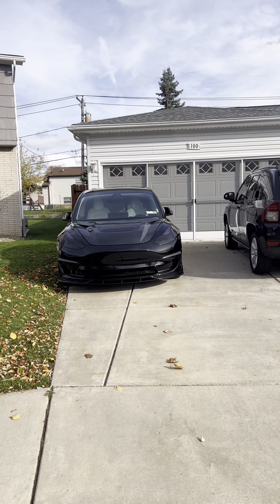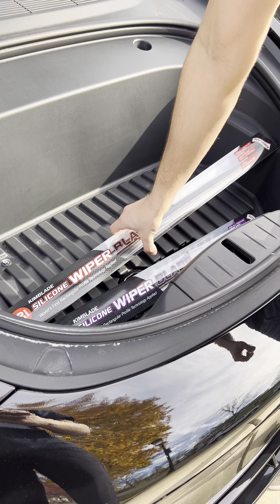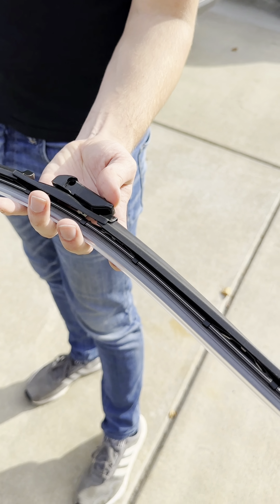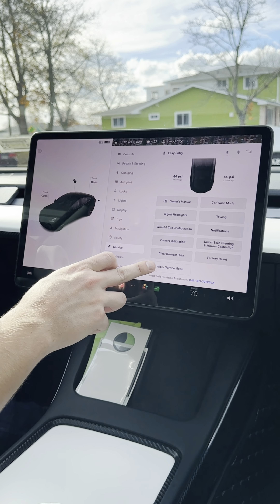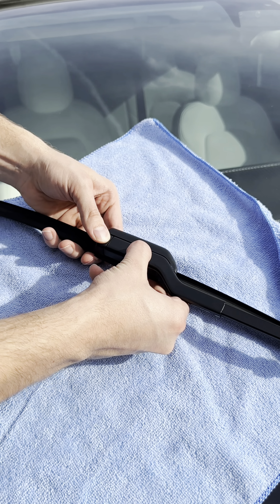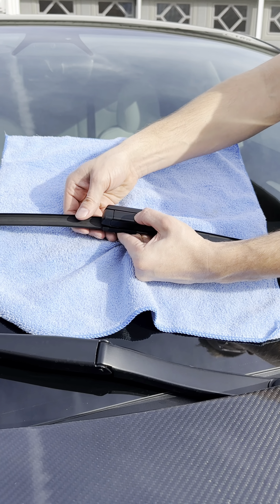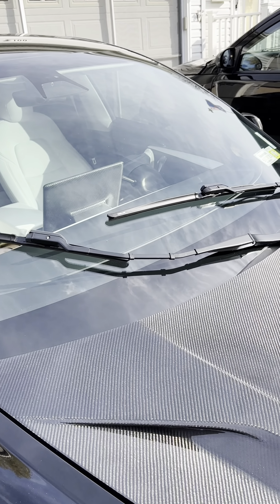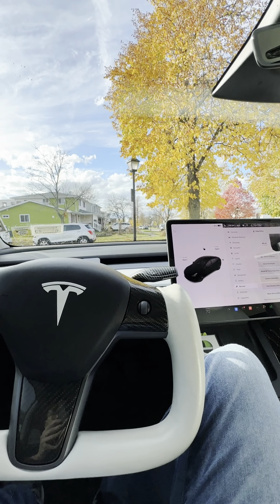Reviewing Evannex Silicone Wiper Blades!!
WHATS GOING ON!!! So today I have a review on silicone wiper blades today! I decided to try voiceovering this one as opposed to the last so please let me know what you think!!

TLDW: 9/10! Very quiet wipers and they’re effective in heavy rains

Next Review: Alpharex Tallights
Last Review: MagSafe Phone Charger
Outro footage: @datboiwithacamera